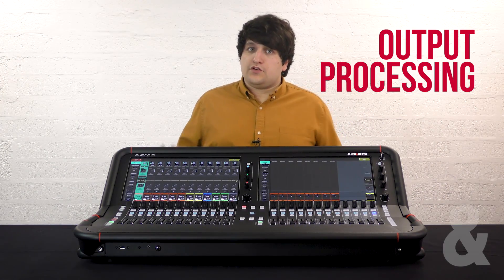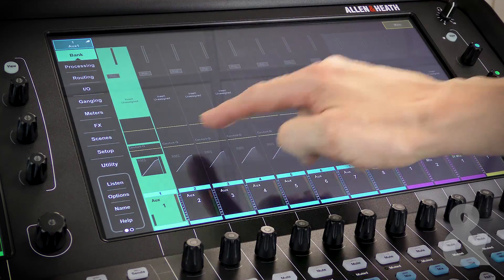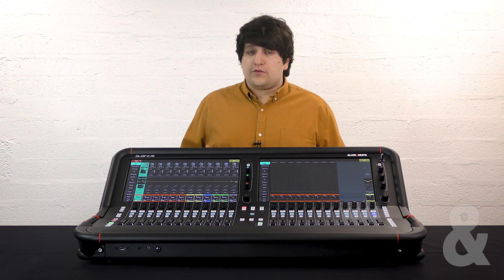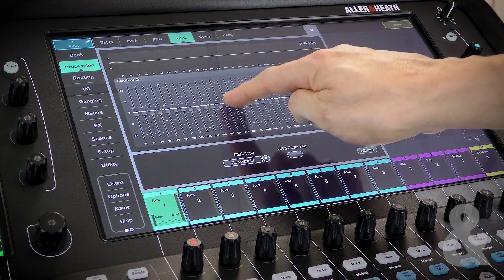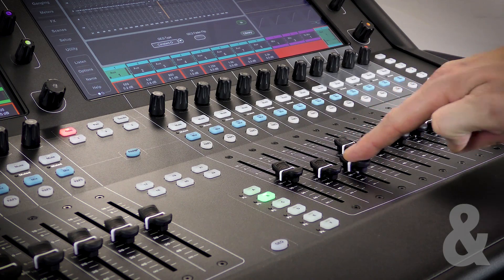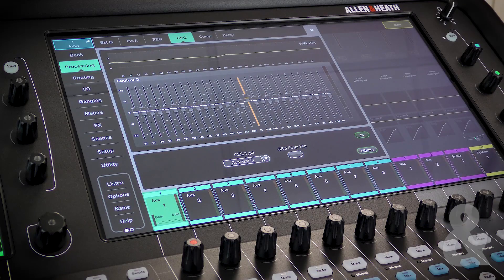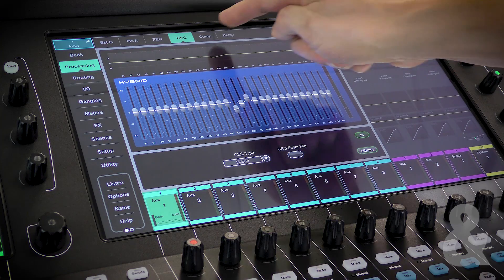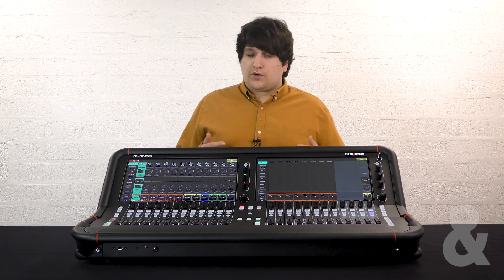Avantis Tutorial - Output Processing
Jack gives an overview of the entire  Avantis output strip.